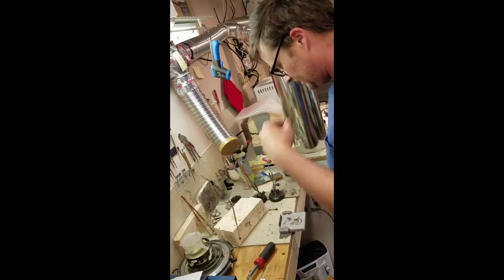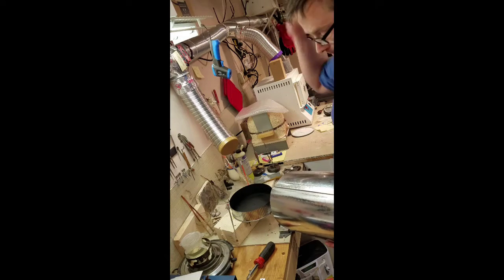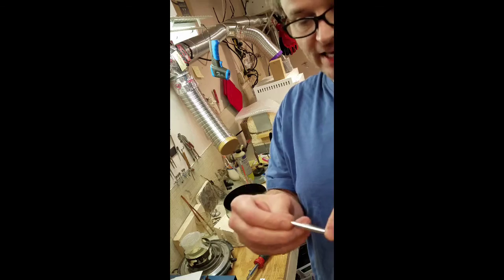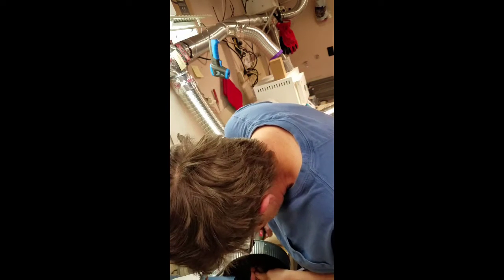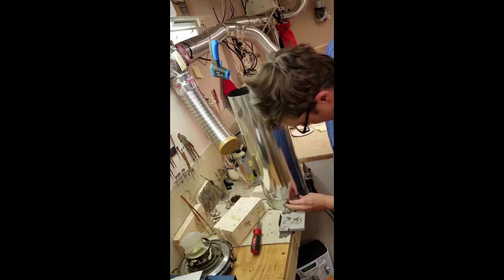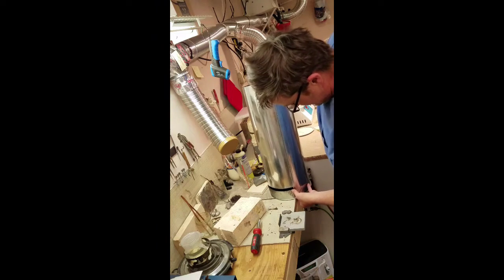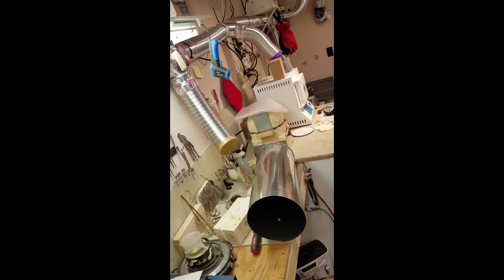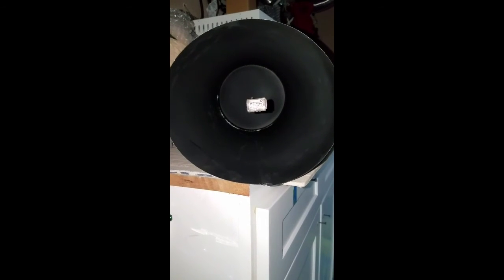Shadow tube light box for studio photography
Shadow tube light box